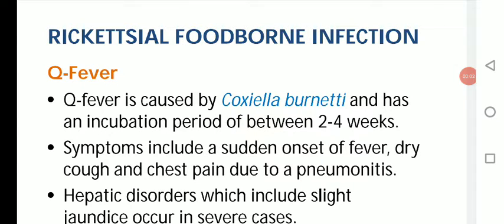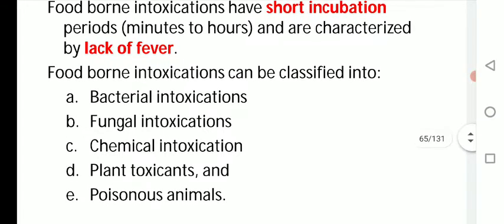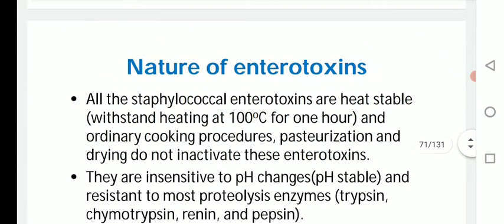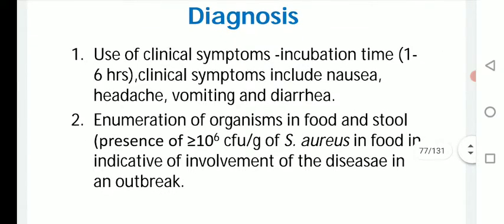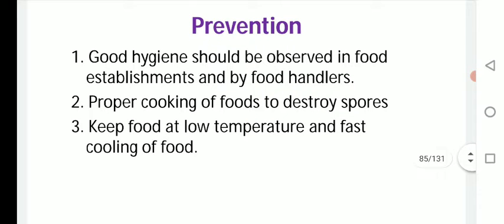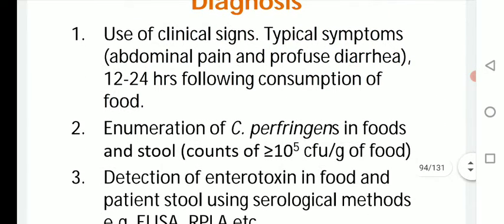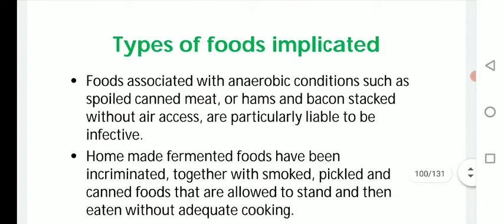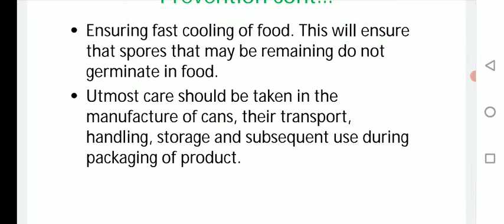Asst. Prof. Y. S. Chaudhari. T. Y. BSc. Food Microbiology. MB- 336 Lect-31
Food born Diseases Par-3